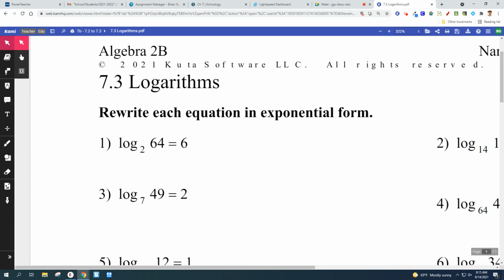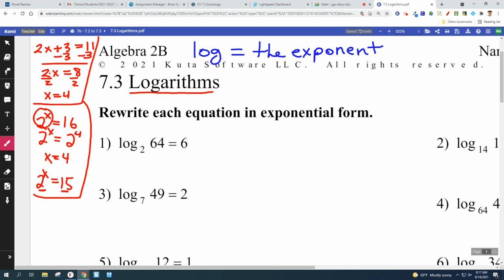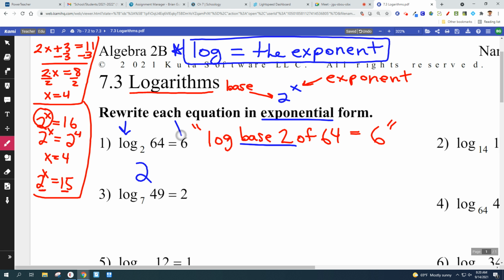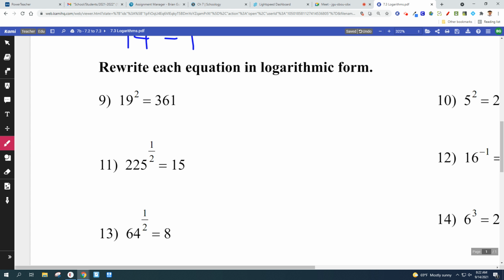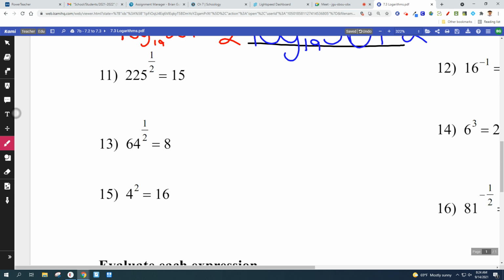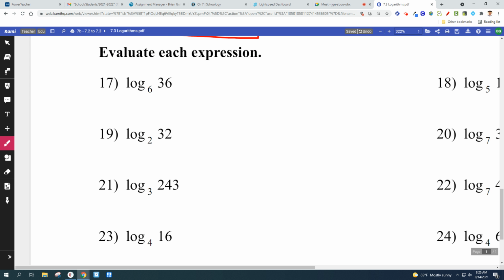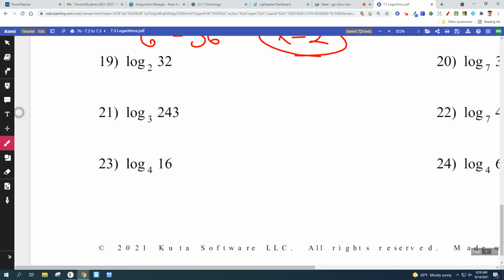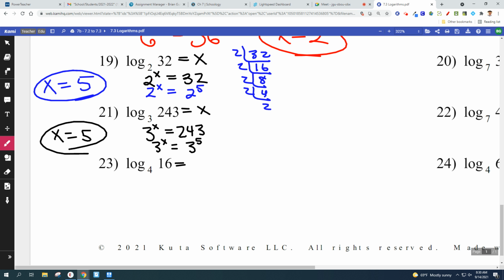Alg2b 7.3 (F2021)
7.3 Logarithms
Convert between Logarithm and Exponential